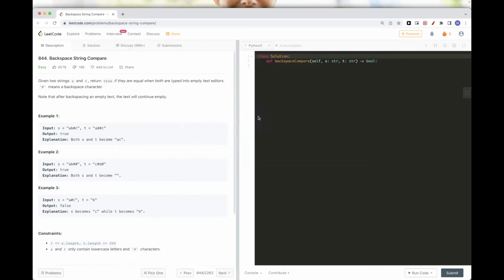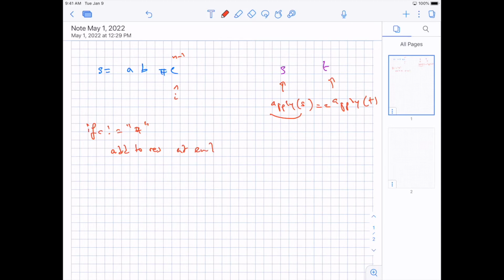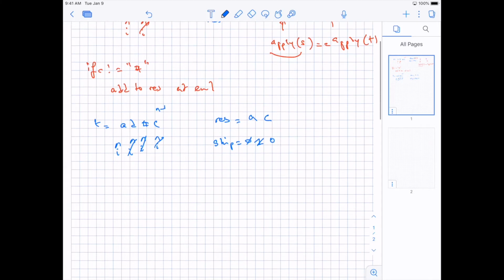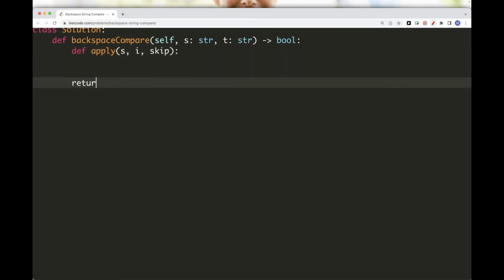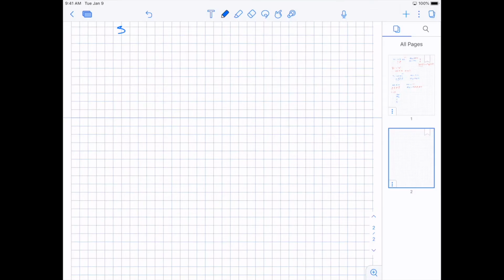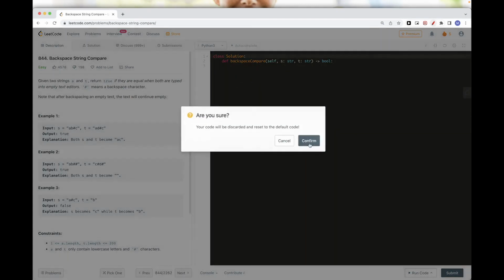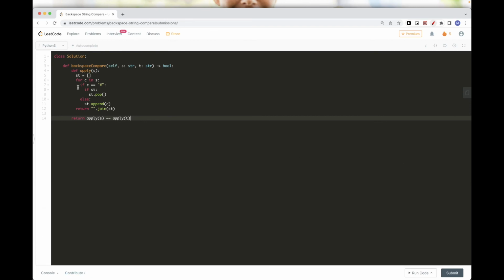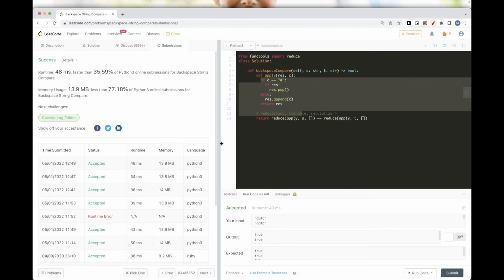Leetcode 844: Backspace String Compare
Topics: Two pointers, Stack, String, Simulation
Difficulty: Easy